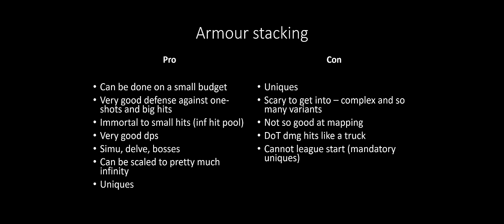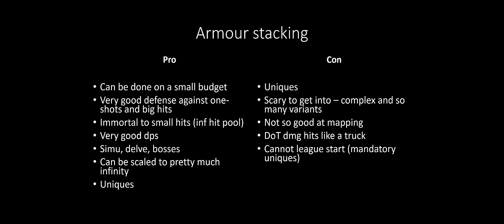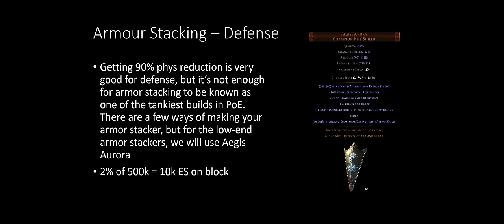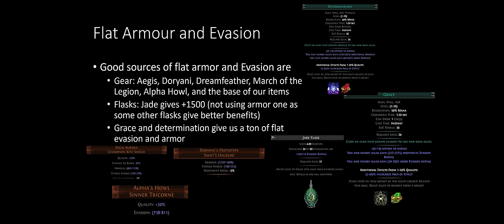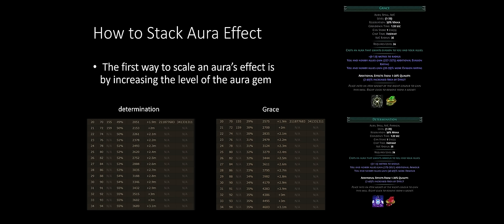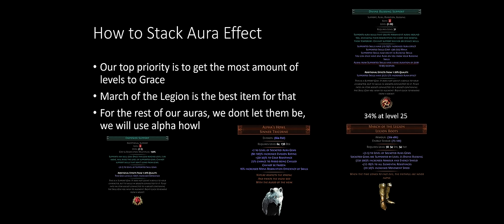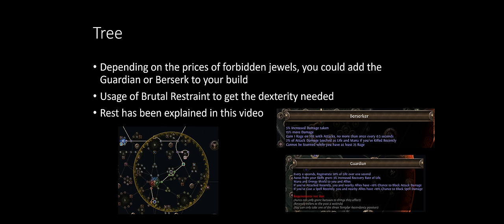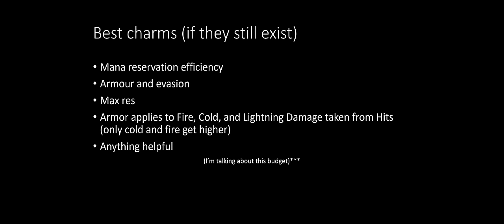(3.24 Updated) Armour Stacker on a Budget - sub 10 divines build guide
This is not a League start build!!! Prices will go down after a few days :D
POB has been updated for 3.24, The changes are: no more charms, the addition of mana flask, few minor tree changes. I do not think I will be making any scion armour stacker videos in 3.24, I do suggest checking out @Bigdaddytehpwnerereerr 's videos
0:00 Intro
0:42 Pros and Cons
4:12 What is this build?
13:12 Overview of the build
14:30 How to stack your armor
19:31 How to scale your aura effect
25:41 How to Abuse Aegis and Be Near Immortal
28:47 How to stack negative lightning resistance
30:44 Berserk and Kaom
33:04 Ascendancy
36:20 Charms (if they exist)
36:57 Gear + gems
46:25 Tree
54:08 Explaining how to use the build
58:19 AFK 4.5 whisps